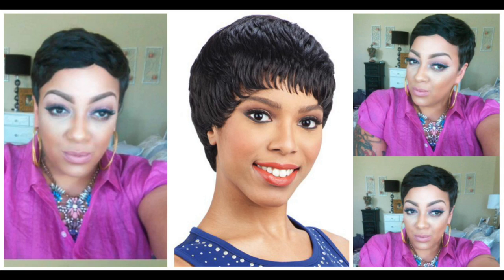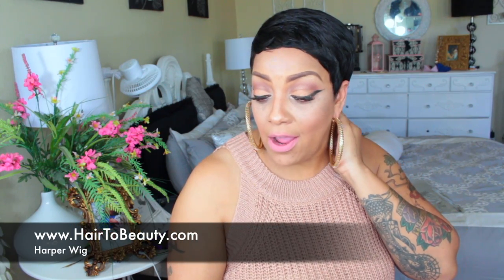SHORT SUMMER HAIR Model Model Harper Hairtobeauty.com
SOME OF MY FAVORITE SITES